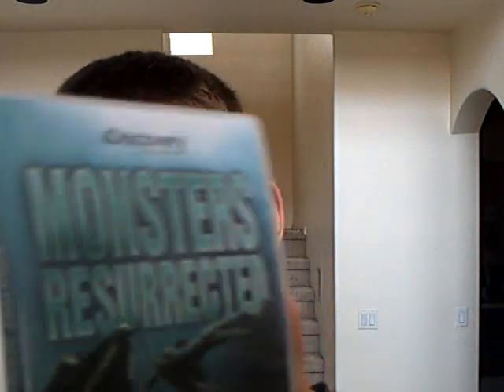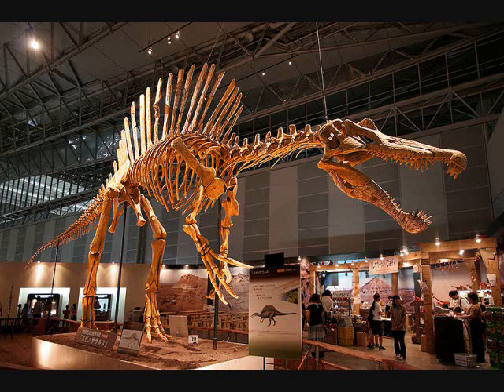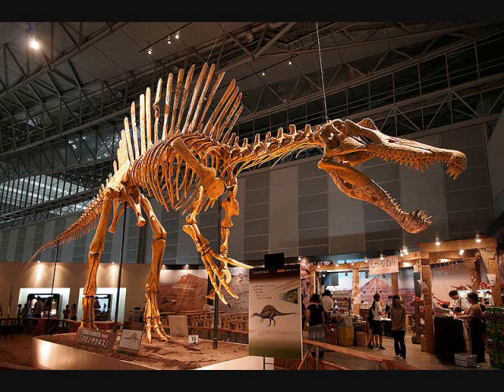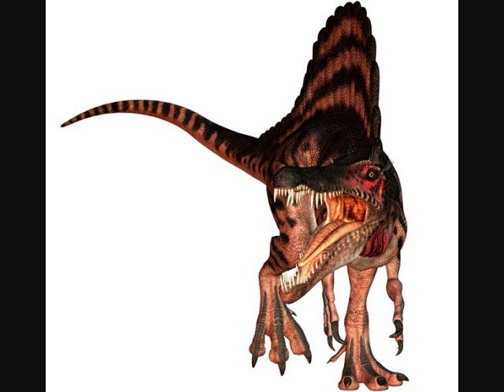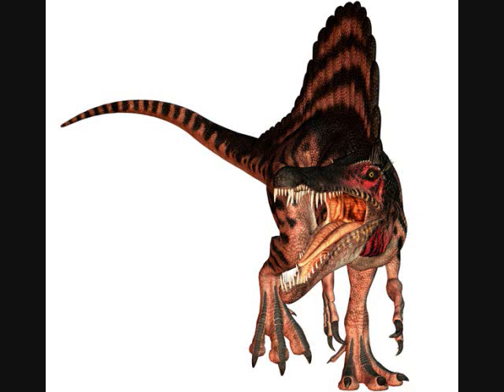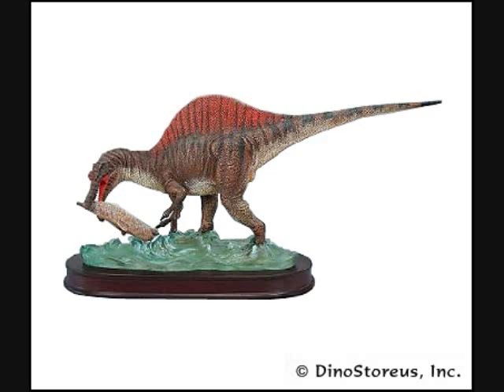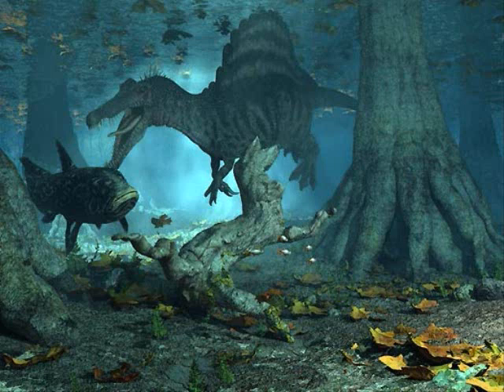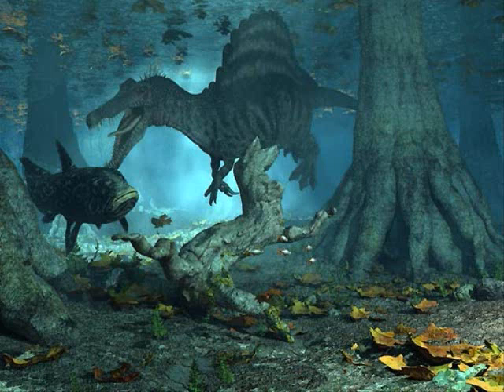Monsters Resurrected: Spinosaurus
My thaughts on the Spinosaurus episode of Monsters Resurrected.